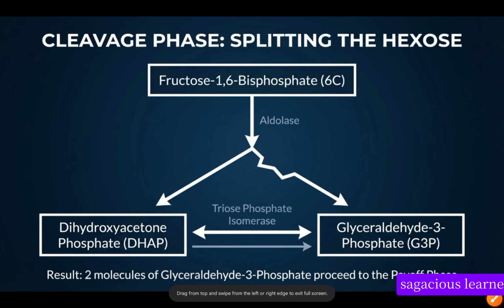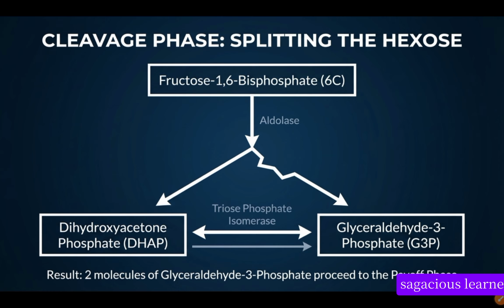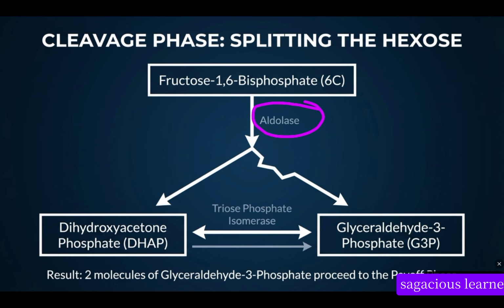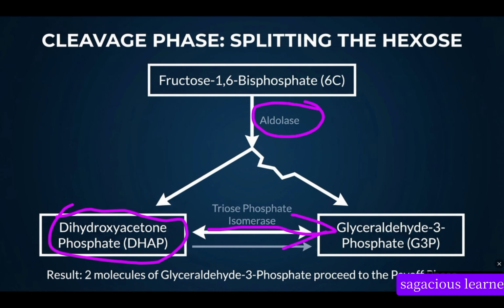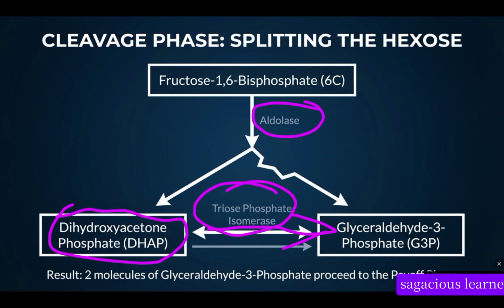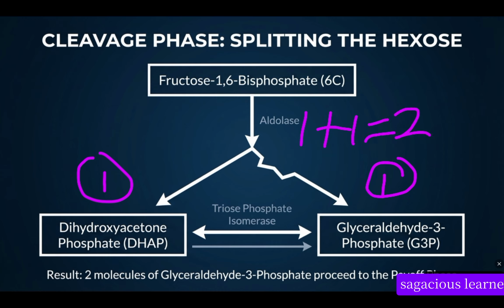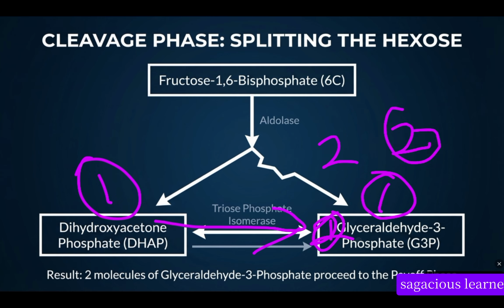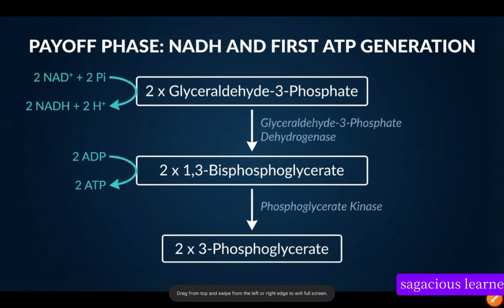Glycolysis Explained Clearly 2: Glucose to Pyruvate | Complete Pathway with Enzymes & ATP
In this video, we explain glycolysis, the fundamental metabolic pathway responsible for the breakdown of glucose into pyruvate. This lesson presents the complete glycolysis pathway in a clear, step-by-step summary format, making it easy for medical and health science students to understand and memorize.
You will learn:
The stepwise conversion of glucose to pyruvate
All enzymes involved in glycolysis
Key ATP-consuming and ATP-producing steps
Formation and role of NADH
The energy investment and energy payoff phases of glycolysis
Net yield of ATP, NADH, and pyruvate
This video is ideal for:
MBBS students
Medical, nursing, and allied health students
USMLE, PLAB, and other medical exam preparation
Anyone looking for a clear and structured explanation of glycolysis
The content is presented in a standard biochemistry format, focusing on clarity, accuracy, and visual understanding, making it perfect for YouTube slide-based learning.
📌 This video is part of a complete metabolism series, where we will cover: Glycolysis → Pyruvate Metabolism → TCA Cycle → ETC → Carbohydrate, Fat, and Protein Metabolism.
🔑 OPTIONAL HASHTAGS (ADD AT THE END)